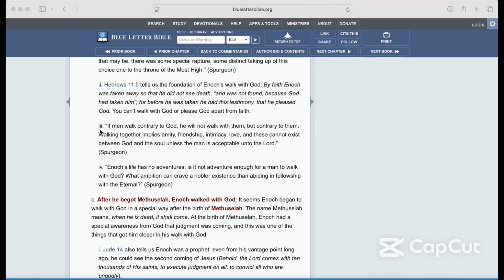How to Study the Bible: Study Genesis 5 with me in less than 15 minutes!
Deepen your understanding of Genesis Chapter 5 using this bible study method. The O.I.A. Method can help you to properly interpret scripture. In this video, I share my bible study of Genesis Chapter 5 using this method.

Genesis Study Guide
ESV Bible